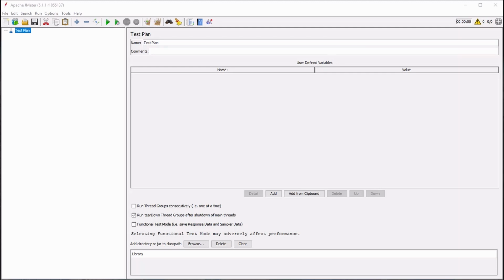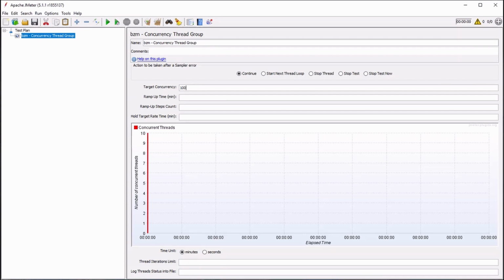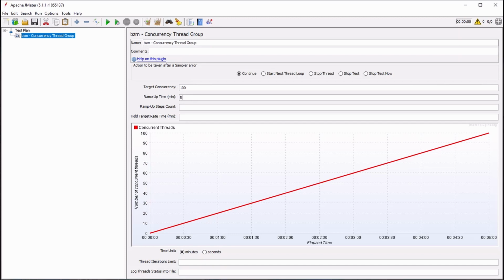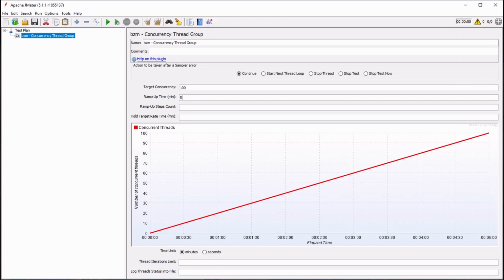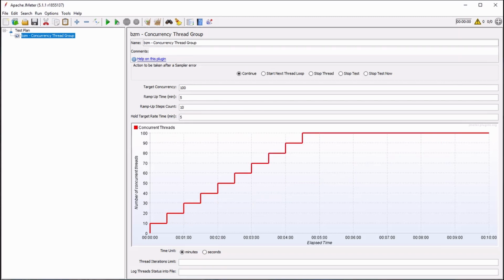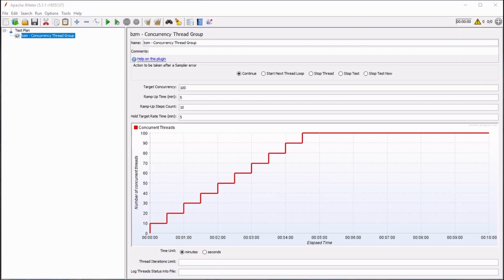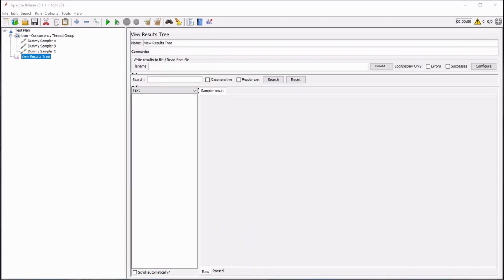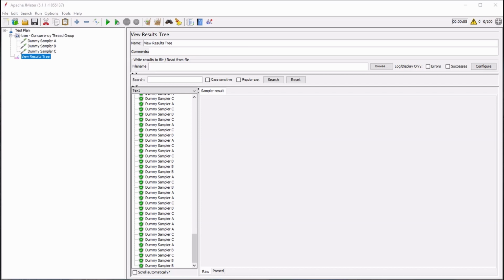JMeter Concurrency Thread Group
The Concurrency Thread Group is a similar component which was developed as a third-party replacement for the Stepping Thread Group.  When compared to that component, the Concurrency Thread Group has several advantages.  In this short video, we will cover the basics of using the Concurrency Thread Group in your JMeter test.